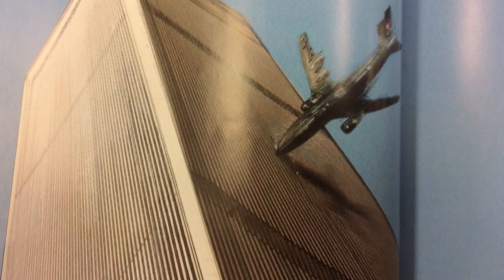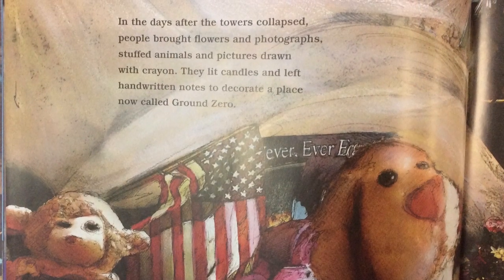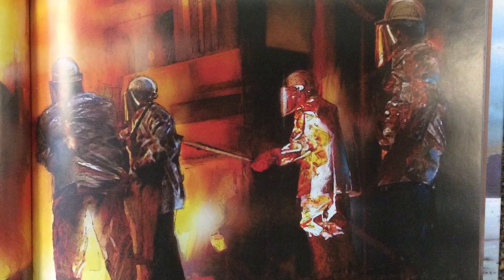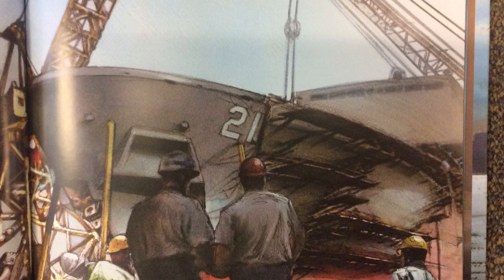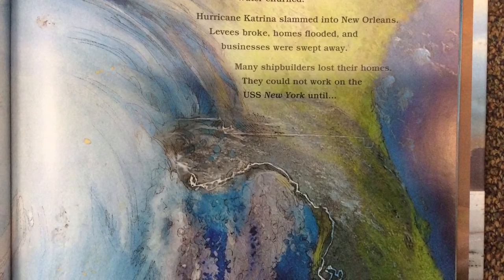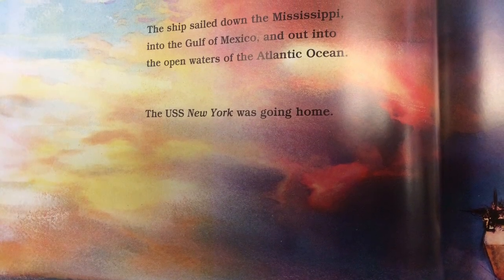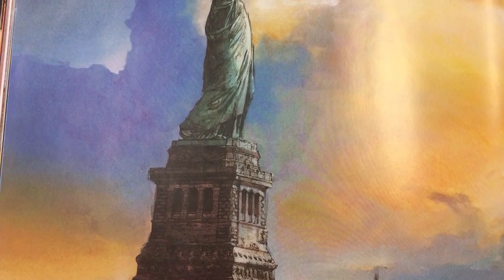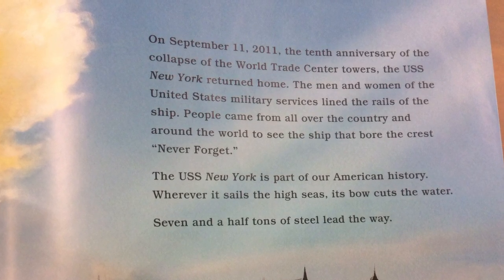Seven and a Half Ton of Steel